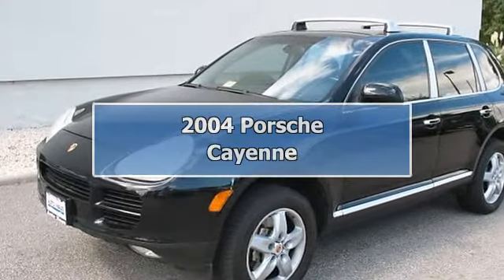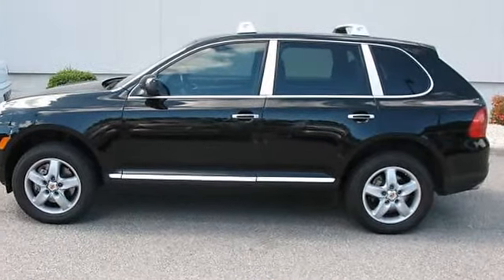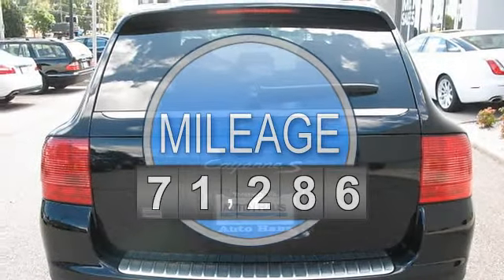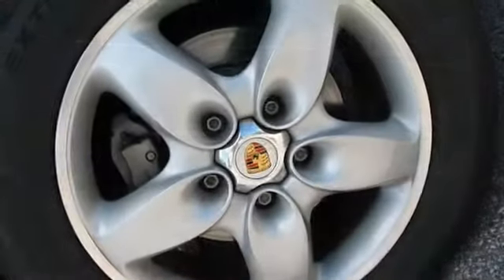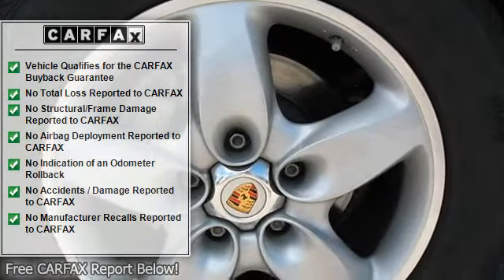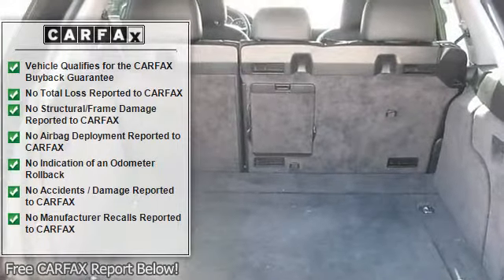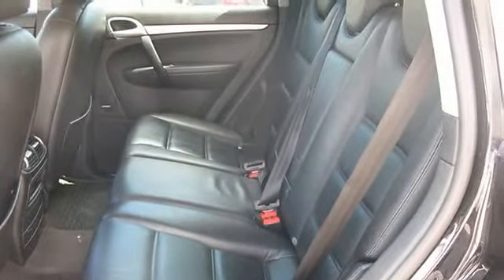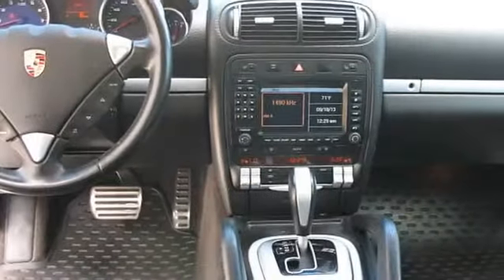2004 Porsche Cayenne - Auto Haus - Yorktown, VA 23692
Auto Haus
100-101 Greene Drive

For Sale: 2004 Porsche Cayenne
VIN: WP1AB29P34LA71495
Engine: 8 Cylinder Engine 4.5L/275
Drivetrain: All Wheel Drive
Transmission: 6-Speed A/T
Mileage: 71,286
Color: Black (exterior) Black (interior)

Features:
Two Thousand Four Porsche Cayenne . This vehicle features the following equipment: 6-Speed A/T, 8 Cylinder Engine 4.5L/275, All Wheel Drive, SPORTS ALUMINUM Package, ELECTRIC COMFORT Package, SPORT SEATS W/MEMORY, Roof rails, Heated windshield washers, Heat-insulating laminated glass w/enhanced reflectivity, rear privacy glass, Leather-wrapped 3-spoke multifunction steering wheel, Power windows, Electronic immobilizer w/in-key transponder, Dry sump lubrication w/dual oil pickup, Brake pad wear sensors w/in dash warning light, 26.4 gallon fuel tank